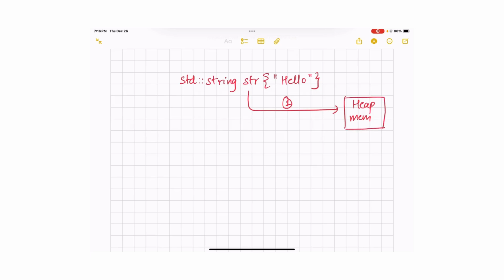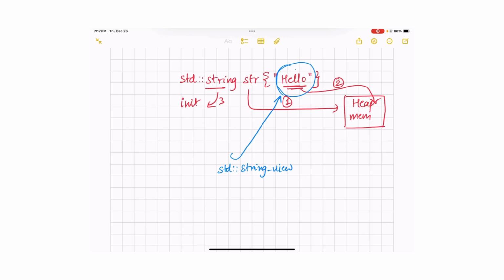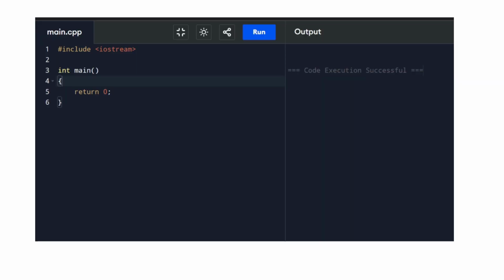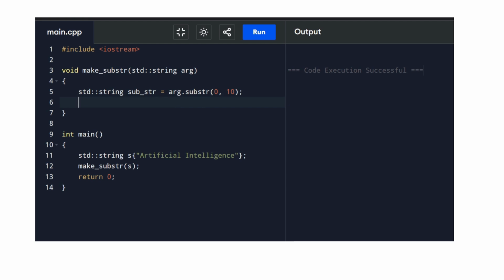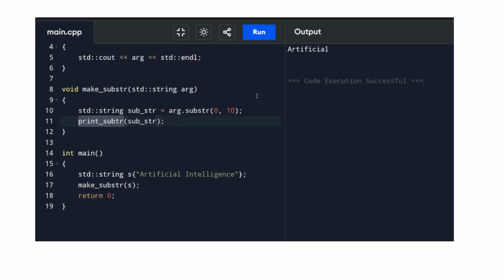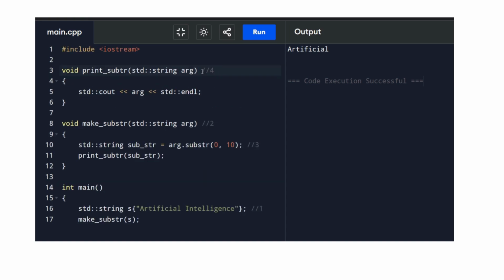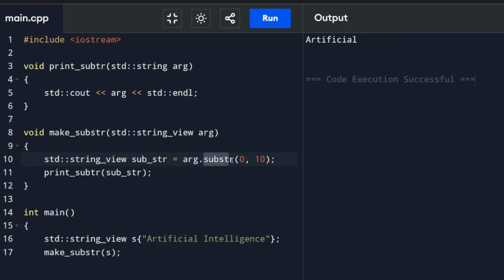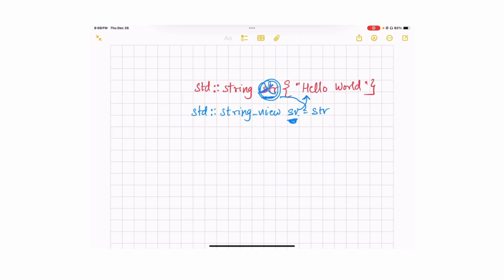C++ std::string_view helps you avoid string copies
In this video we look at std::string_view and understand how they can help us avoid making string copies.